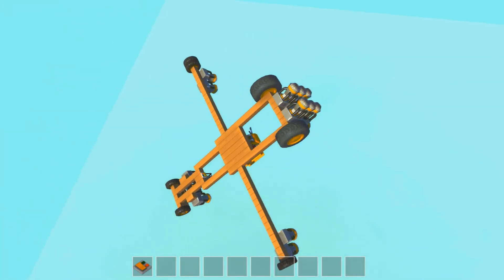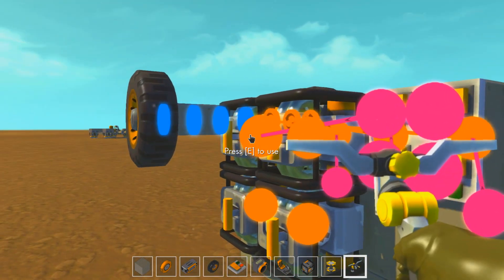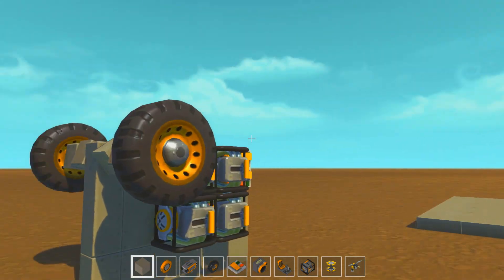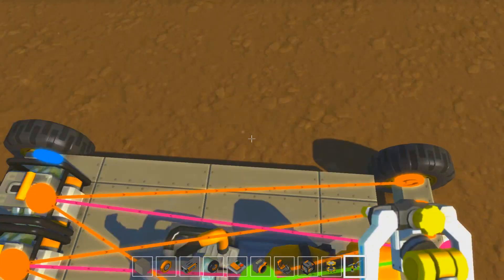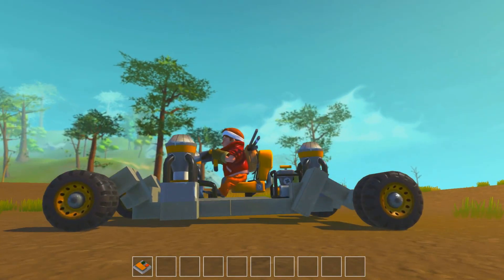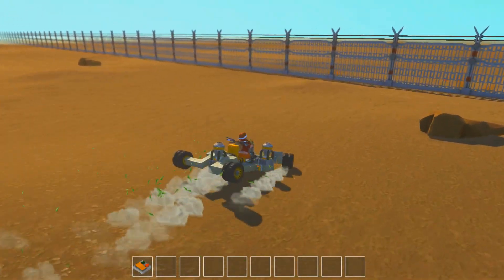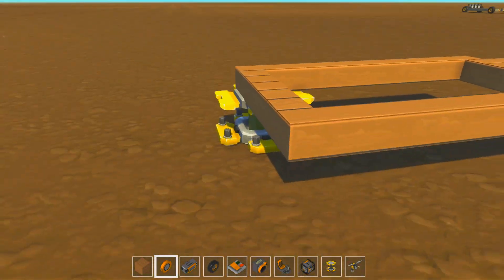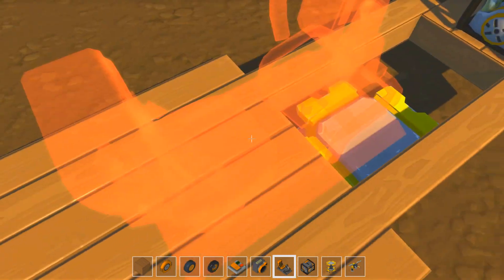Scrap Mechanic Gameplay - Drift Car and Speed Testing!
In Scrap Mechanic Gameplay - Drift Car and Speed Testing!, I share some ideas on a drift car and do some speed tests.

Intro/Outtro Song Used Under Licence by
Raider - "Futuro"